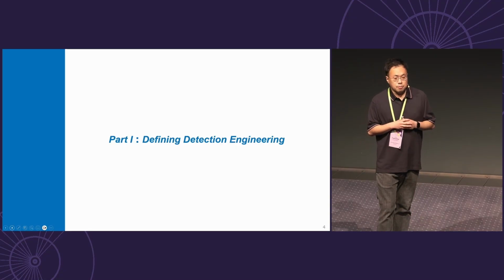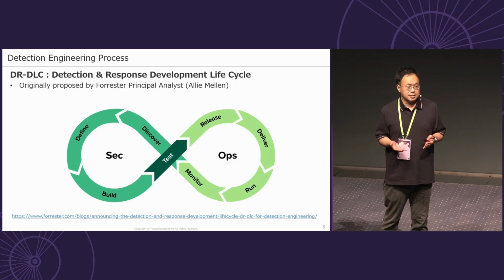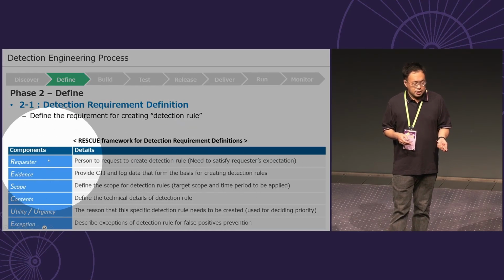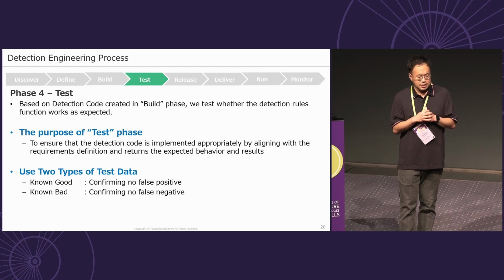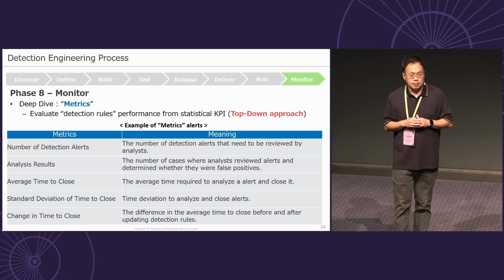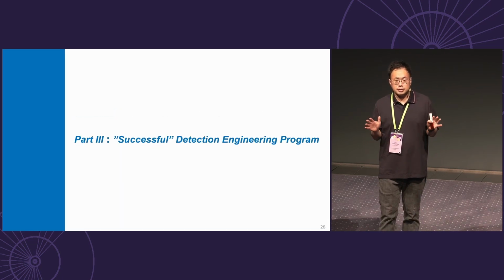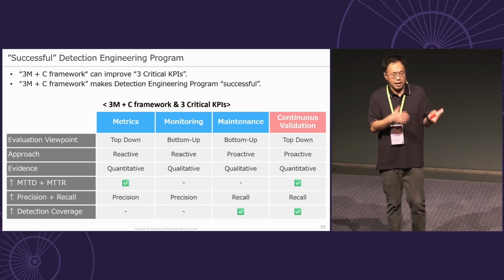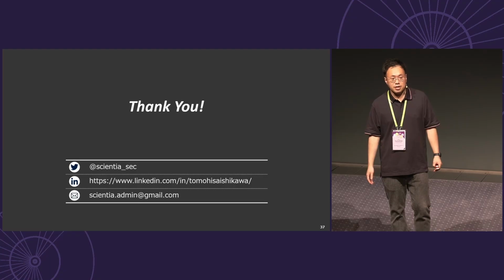Detection Engineering 101 : Establishing a Structured Approach to Detection Engineering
Tomohisa Ishikawa (Tokio Marine Holdings, JP)

Tomohisa is a Distinguished Cyber Security Architect at a global insurance company, bringing a wealth of expertise across diverse domains of cybersecurity. His professional experience spans global security strategy, security architecture, detection engineering, security operations, threat intelligence analysis, and digital forensics and incident response (DFIR). He has also been involved in red teaming and delivering security training. Tomohisa holds a Doctor of Engineering degree and a broad array of industry-recognized certifications, including CISSP, CSSLP, CCSP, CISA, CISM, CDPSE, and PMP.

Beyond his corporate responsibilities, Tomohisa has made significant contributions to the cybersecurity community. He has served as a speaker, a Cybersecurity Expert Advisor to the Ministry of Internal Affairs and Communications (MIC) in Japan, and a member of the national IT exam committee. He is also a translator and author. Tomohisa has spoken at international conferences such as SANSFIRE 2011 & 2012, DEFCON 24 SE Village, and FIRSTCON23, as well as numerous domestic conferences in Japan. As an author, he has written a book on threat intelligence in Japanese and translated seven security books published by O'Reilly Japan.
Detection Engineering (DE) is a vital aspect of modern cybersecurity operations, aimed at enhancing detection and response capabilities to address the ever-evolving threat landscape. This session presents a structured approach to DE, centered around the Detection and Response Development Lifecycle (DR-DLC) and supported by key frameworks and methodologies. These include the three techniques for improving detection capabilities, the HOPE framework, the VECTOR framework, the 3M+C framework, and three essential metrics (Time, Efficiency, and Coverage) for evaluating and managing an effective DE program. Together, these tools and processes enable a systematic approach to conducting DE and building a robust program.The key takeaway for attendees is a set of actionable strategies and thought toolbox to implement and refine DE practices. Participants will gain practical insights into structured processes and standardized methodologies, equipping them to enhance their organization's detection engineering capabilities effectively.